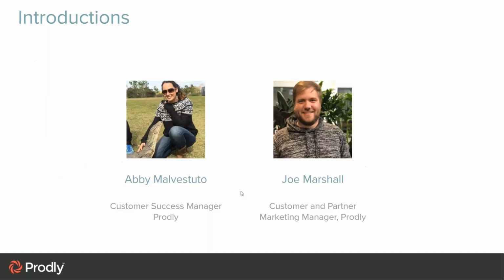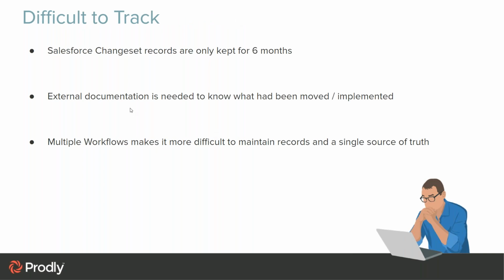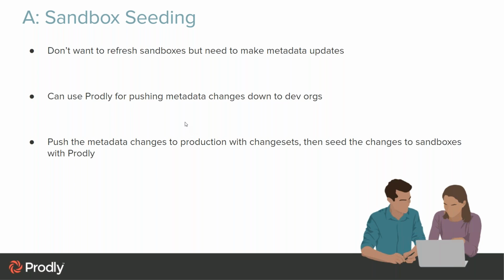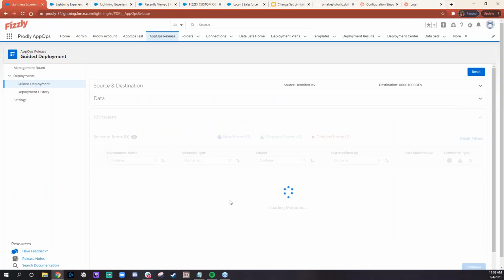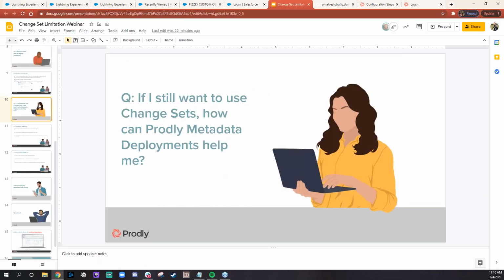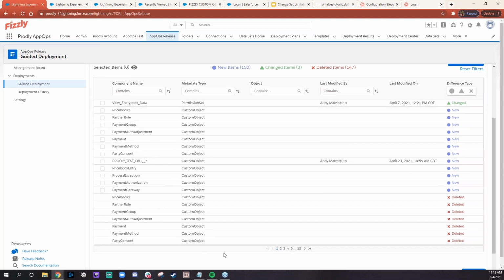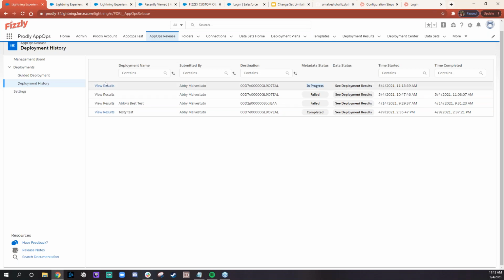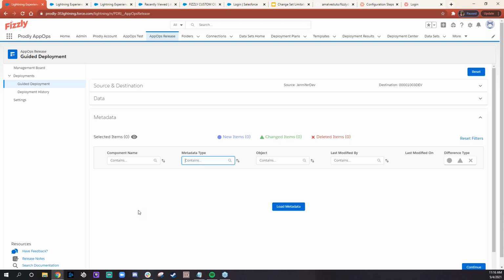Ask A CSM Change Set Limitations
Join us as Prodly CSM Abby Malvestuto answers some of the most asked questions around change set limitations and explores if there is another way to deploy metadata.